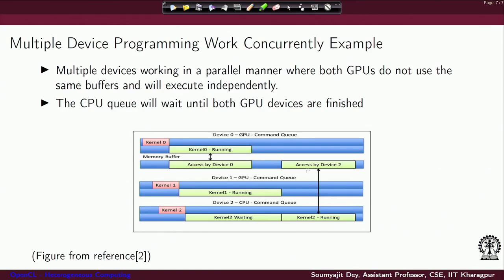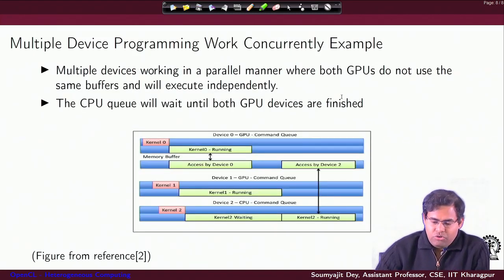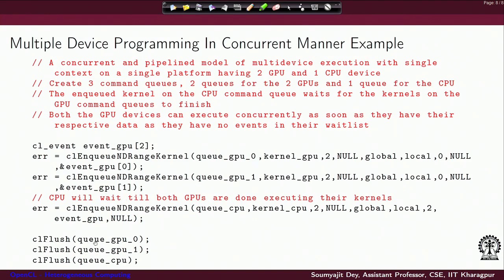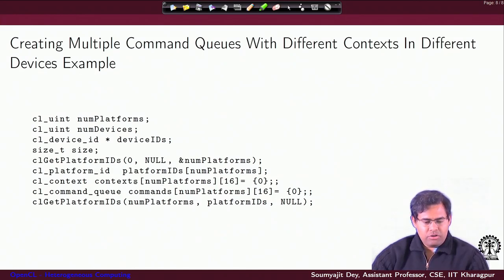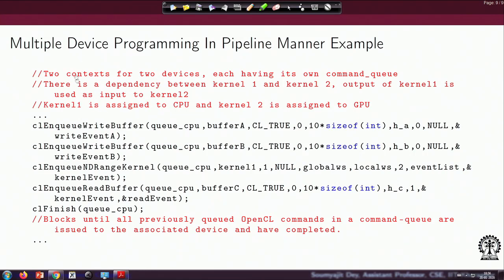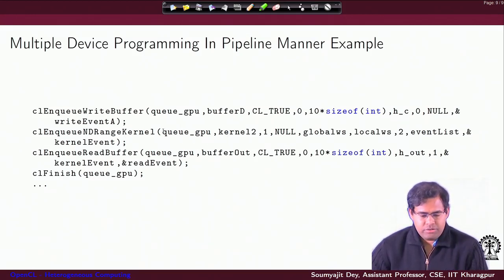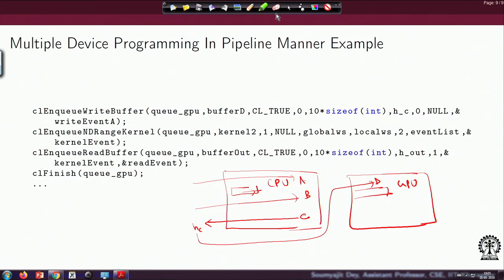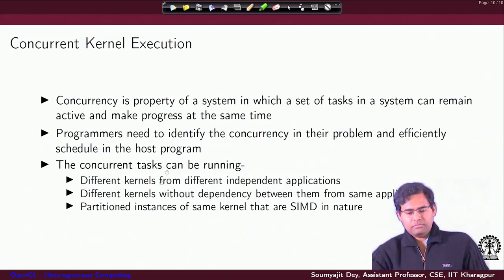Lecture 49: OpenCL - Heterogeneous Computing (Contd.)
Multiple Device Programming: Pipelining and Concurrency